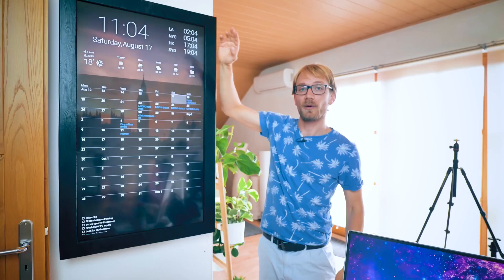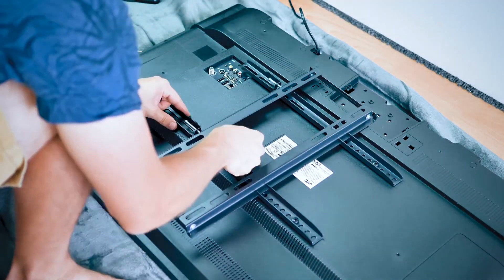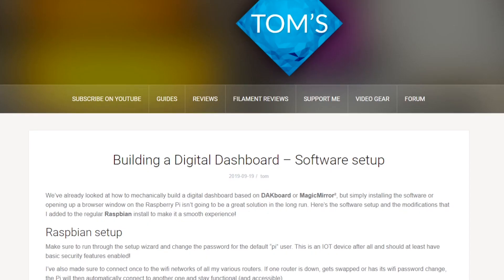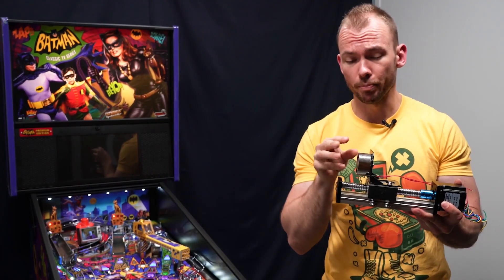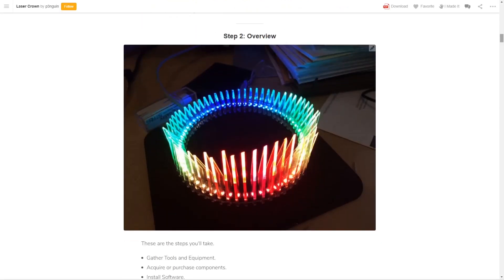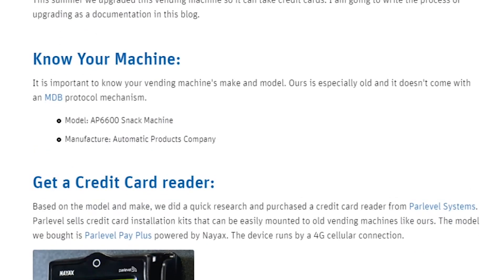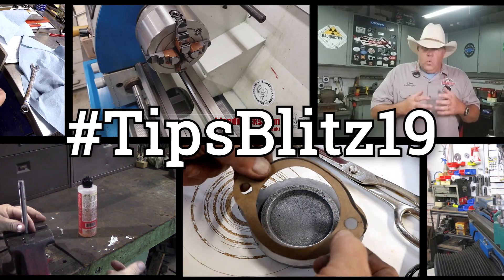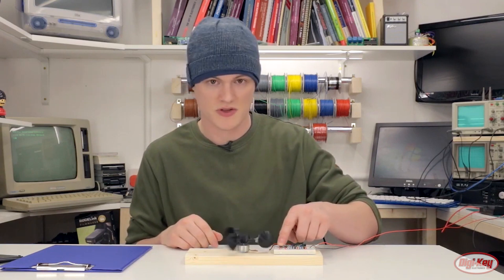Framed [Maker Update #142] - Maker.IO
This week on Maker Update, a Google calendar for your wall, real pinball over the internet, a laser crown, snoozing skeleton, and upgrading a vintage vending machine.

-=More Projects=-

-=Tools/Tips=-

Upgrading old vending machine for Credit Card Paymentby Ryoko Matsumoto

A little app on @glitch to make creating sprites in @MSMakeCode Arcade easier by Tiffany Tseng 🍡 (@scientiffic)

-=Product Spotlight=-